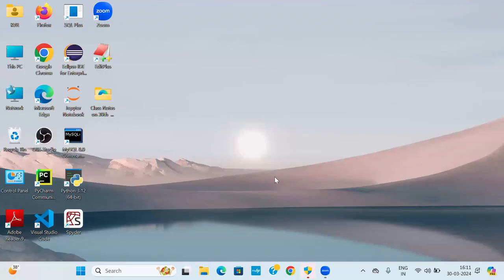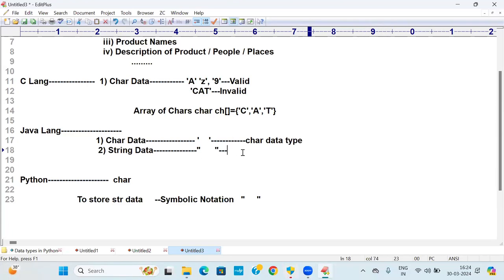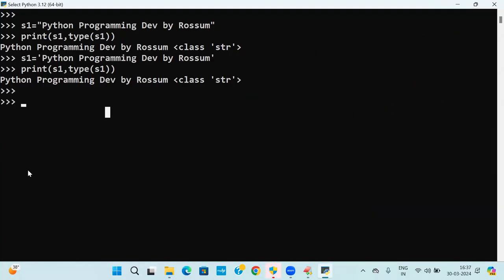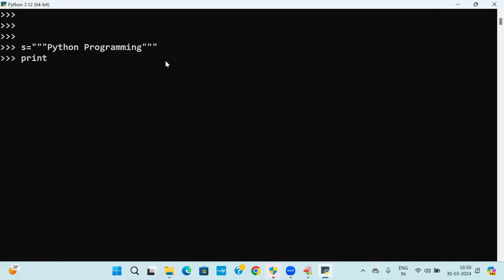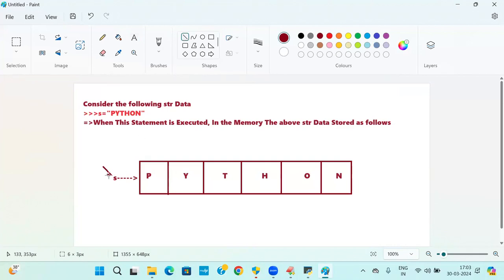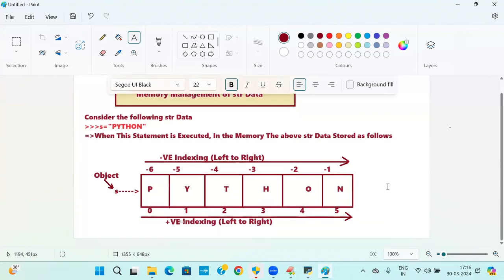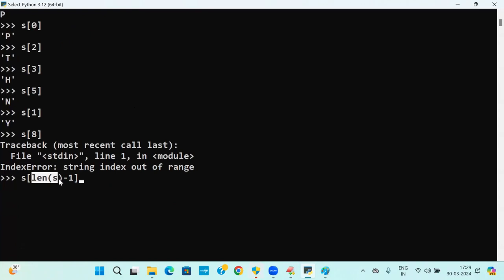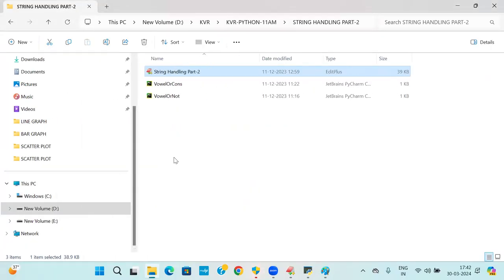15 Python & Full Stack Python By K.V.Rao